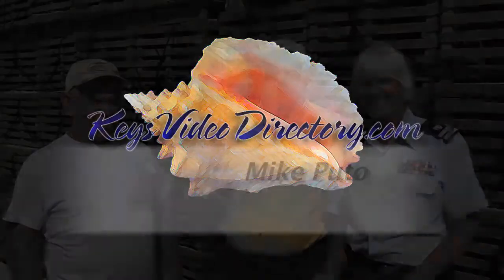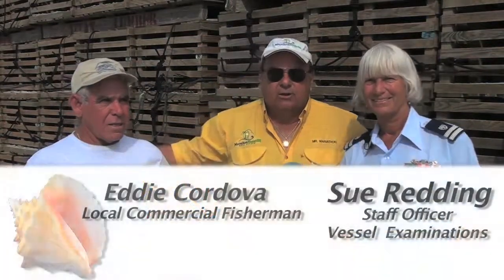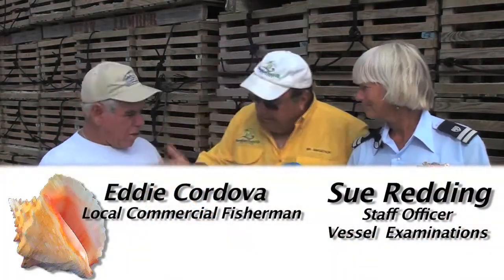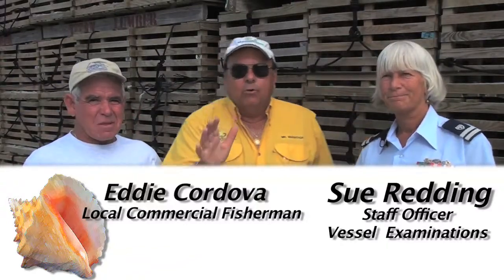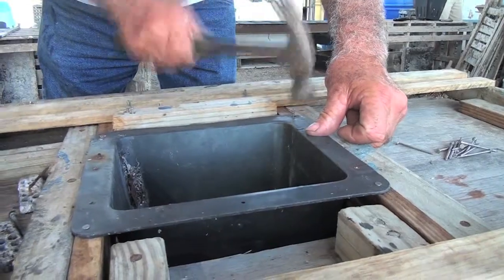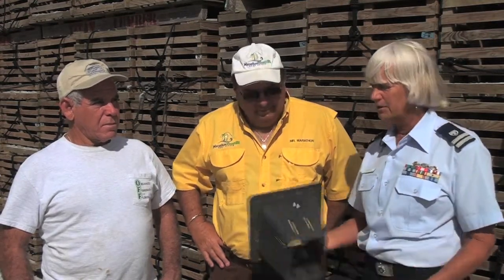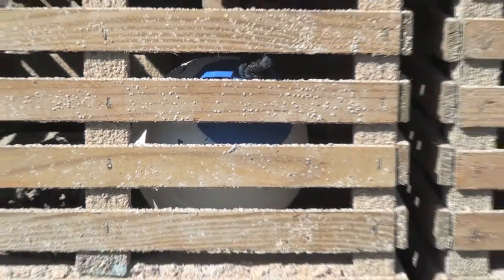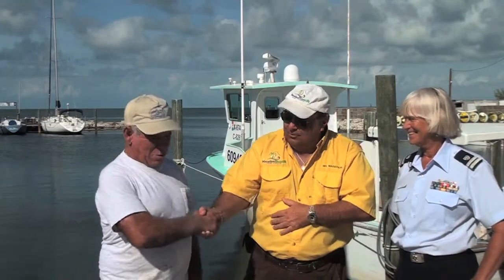Trap Plastic Insert Recycling - a Conch Records / KeysVideoDirectory.com Recognition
Presenting Eddie Cordova who shows us how to build traps for catching crabs in the Florida Keys using recycled plastic inserts recovered from the waters by Sue Redding and her flotila at the Marathon Aux Coast Guard.

Enjoy this video, and every other video found in the Local Video Directory of the website - owned by Conch Records, a Florida Keys Record Label Company.  All videos produced are available for anyone to share, or post on their personal or business websites, or on their social media websites - especially local real estate companies and vacation rental specialists.

When we are not out shooting music videos, and promoting our local talented musicians, we produce videos of locally owned businesses, non-profit organizations, and local events taking place.  Productions are all videoed and edited in broadcast quality, so that the world can enjoy the Florida Keys, as we see it every day.

is viewable in 53 languages, and has the following contents

Video Interviews of local officials,

Look through all of our videos - either through our You Tube channel, or by going to our